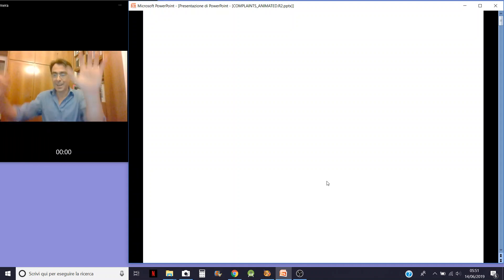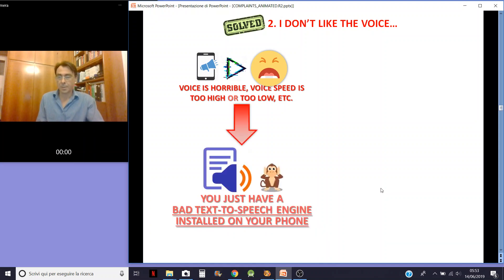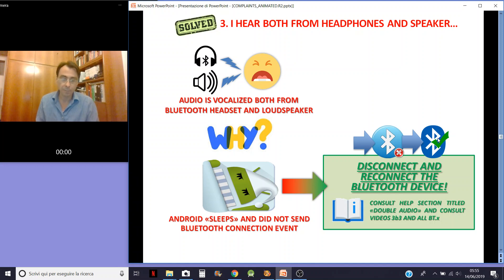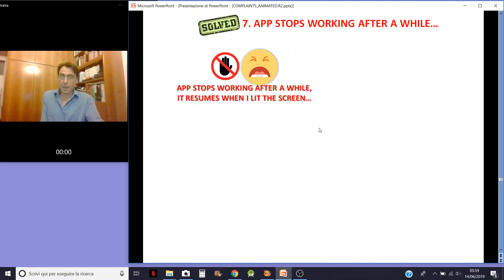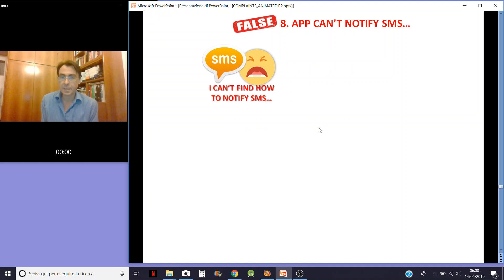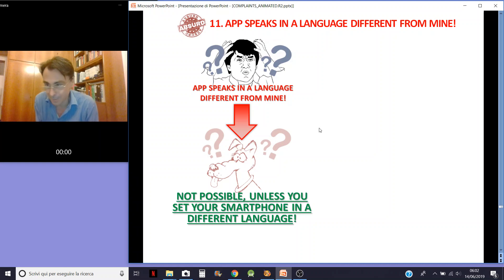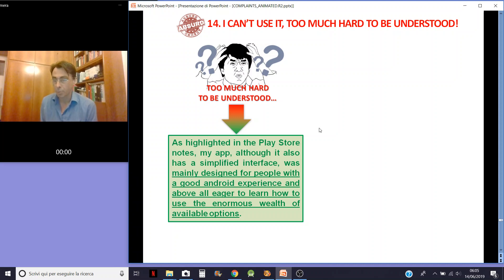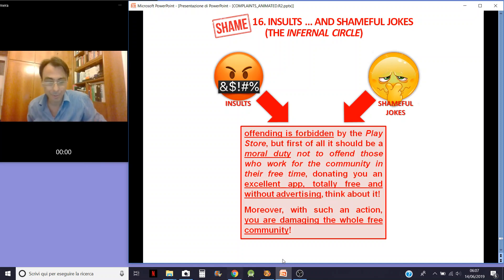MOST COMMON CRITICISMS (SUBS: DEU, ENG, ESP, FRA, ITA, POR, RUS)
Set your subtitles, availables: EN, DE, ES, FR, IT, PT, RU
[EN] In this video I have collected the most common complaints
[DE] In diesem Video habe ich die häufigsten Beschwerden gesammelt
[ES] En este video he recogido las quejas más comunes.
[FR] Dans cette vidéo, j'ai rassemblé les plaintes les plus courantes
[IT] In questo video ho raccolto i reclami più comuni
[PT] Neste vídeo eu colecionei as reclamações mais comuns
[RU] В этом видео я собрал самые распространенные жалобы